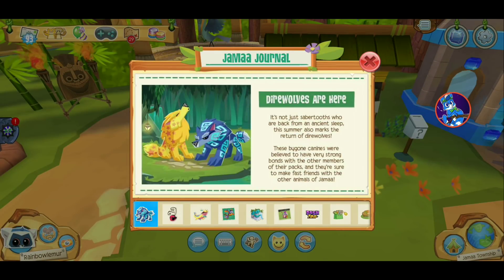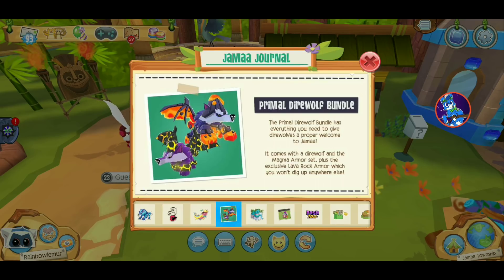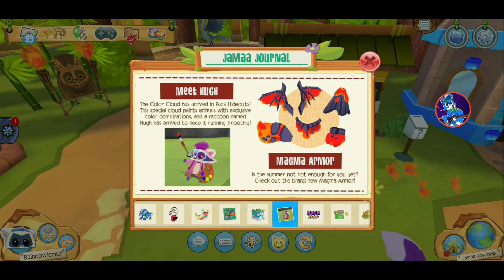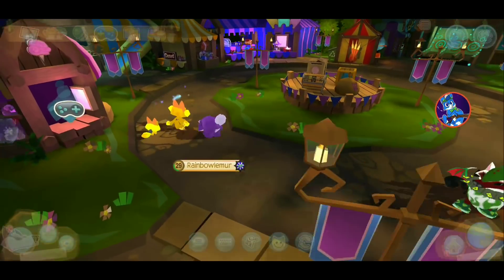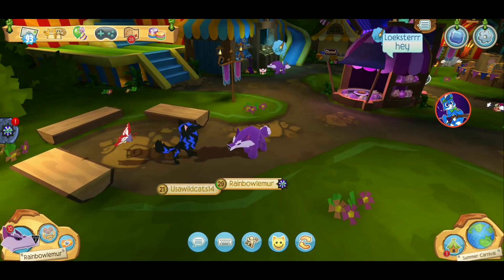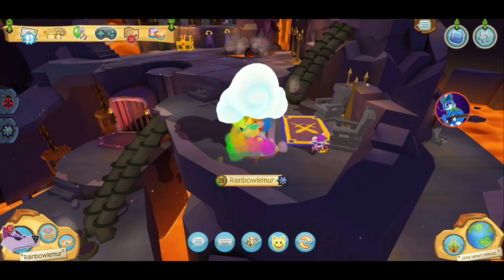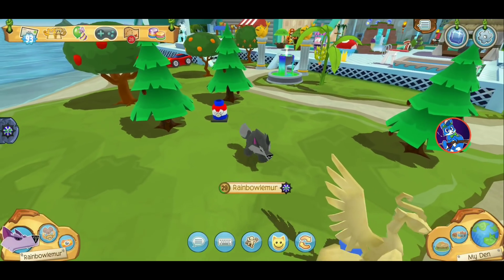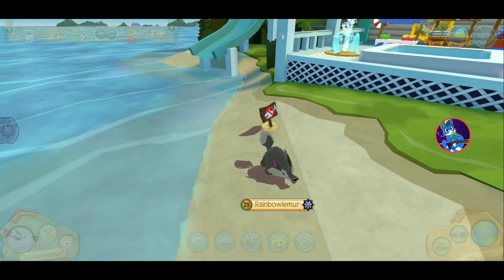Direwolves Are Here In AJ Play Wild! Update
Direwolves are here in animal jam play wild! Along with a big update that includes the return of summer carnival and more! I decided to buy the bundle since I had enough sapphires and gave my review on the new update.
There is also a poll in this video!